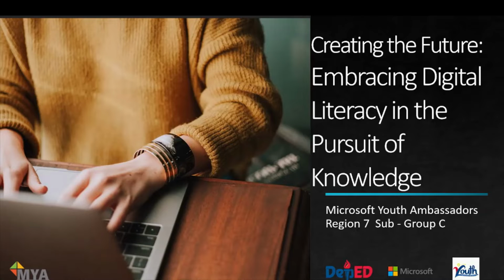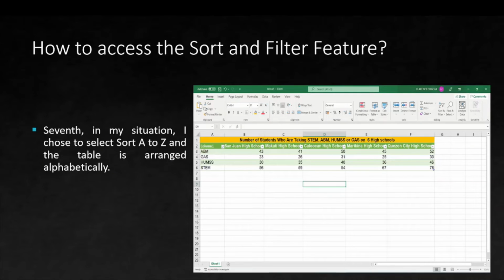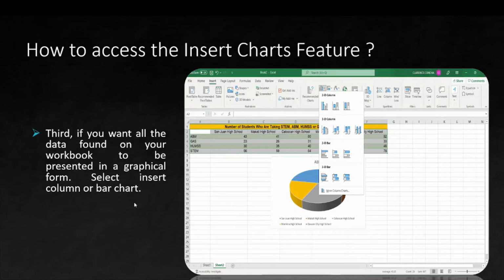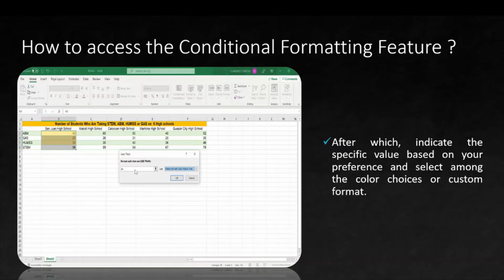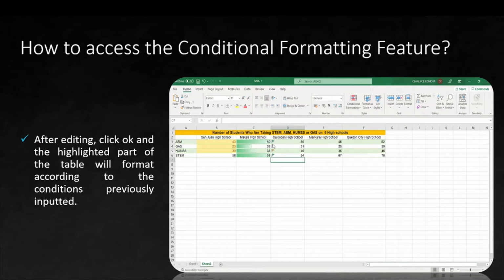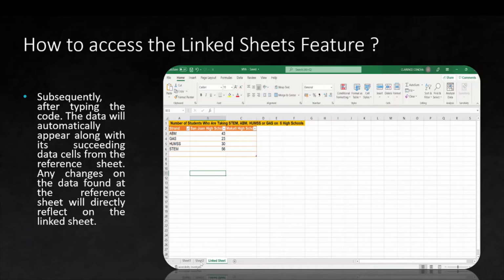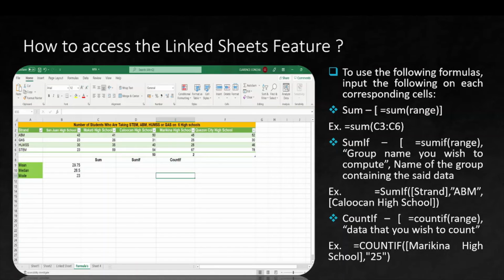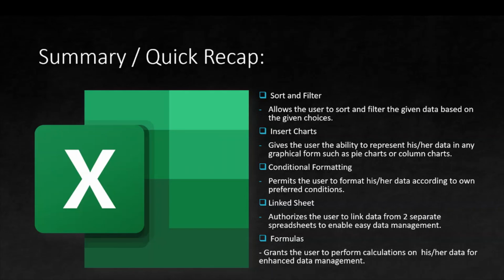Microsoft Excel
To summarize, the broad advantages of learning Excel for students include faster and more accurate decision making, rapid computations, seamless data visualization, and many more advantages. Many students throughout the world are becoming aware of these advantages and beginning to grasp the art of Microsoft Excel.rse online.

In order for the learners to be knowledgable about this known app, our very own  Ms. Elimar Rose Cenita, will discuss  the basic features that students MUST know in this video.